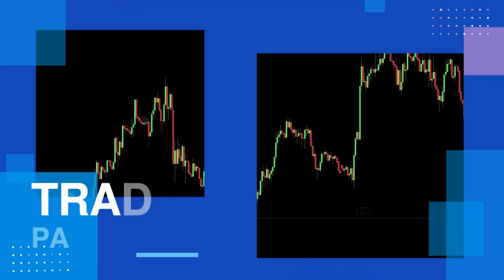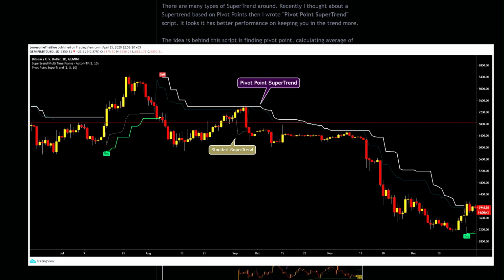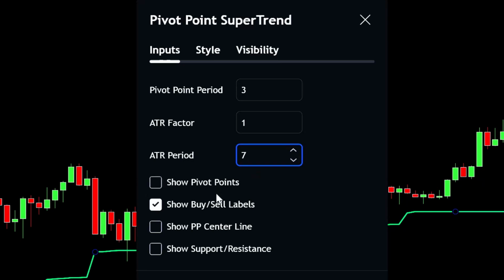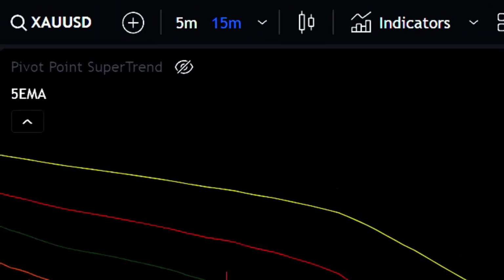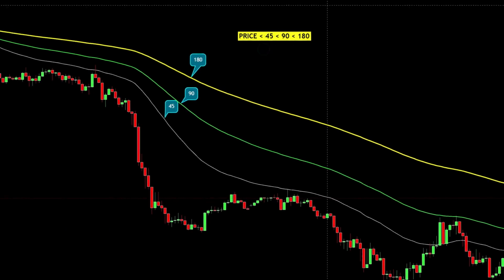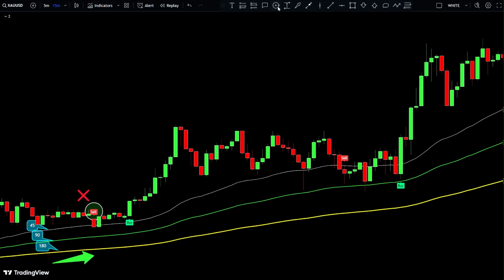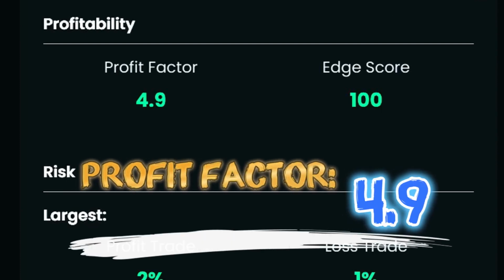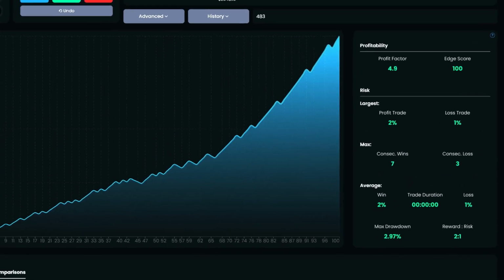Is Trading WITHOUT This the Biggest Mistake You're Making ?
Unlock the secret weapon that'll transform your trading game forever – the NEW Best PROFITABLE Buy Sell Indicator TradingView!
TradeGenius brings you an eye-opening exploration into the world of scalping trading strategies and maximizing profits. Discover why trading without the Top Buy Sell Indicator for TradingView could be the biggest mistake you're making in your investment journey.
Dive into the unparalleled power of the Best TradingView Indicator for Profits, carefully crafted to help traders of all levels – from beginners to seasoned professionals – achieve unparalleled success. With TradeGenius, you'll learn how to leverage the Best Buy Sell Indicator for Beginners and make money online like never before.
Experience TradingView’s Best Profit Indicator and revolutionize the way you trade!  This groundbreaking Simple Buy Sell Indicator for Profits will enable you to capitalize on lucrative opportunities and make a living through strategic investments.
In this game-changing video, we reveal the transformative potential of the NEW Best PROFITABLE Buy Sell Indicator and show you why incorporating it into your strategy is essential for maximizing profits.  Make money trading and secure your financial future with TradeGenius by your side.
Don't let the biggest mistake in trading hold you back from becoming a trading legend – join us now and unleash your true potential!